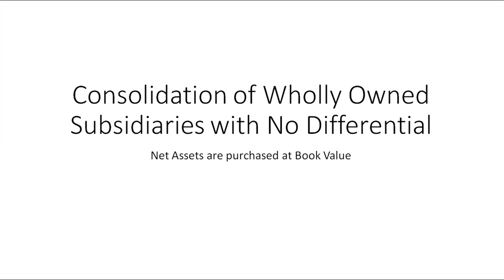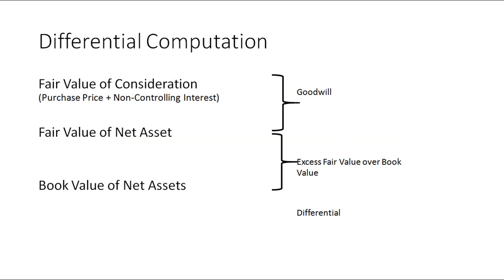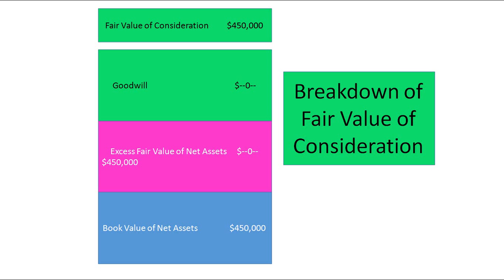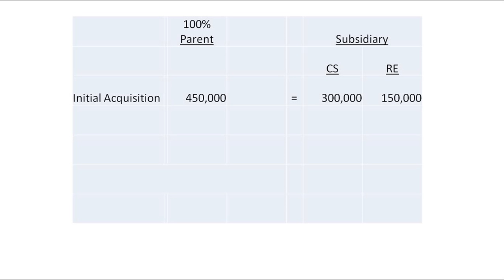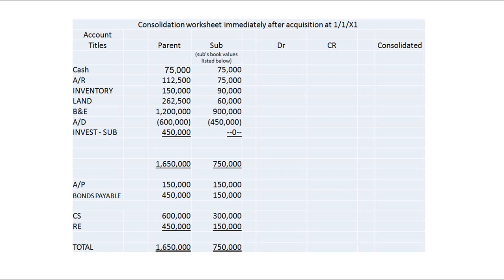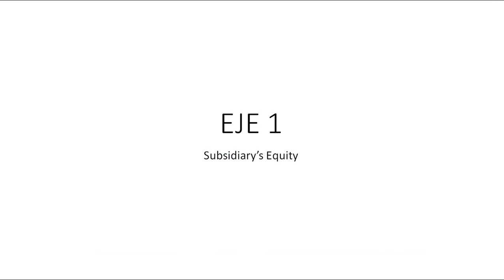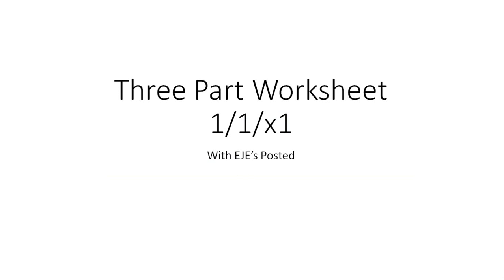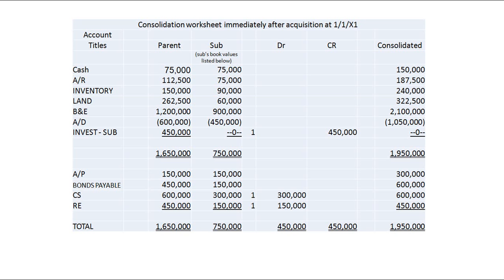C2 Consolidation Immediately After Acquisition